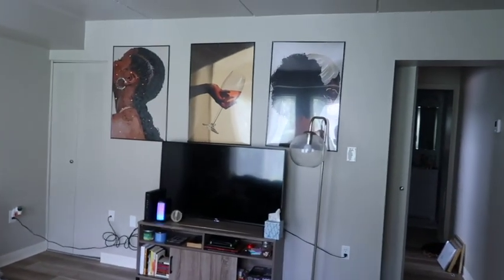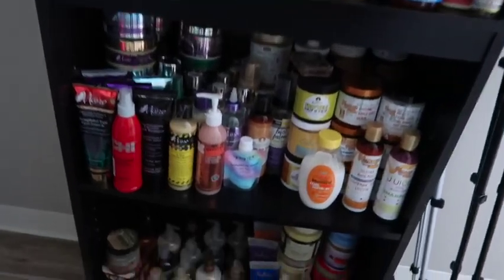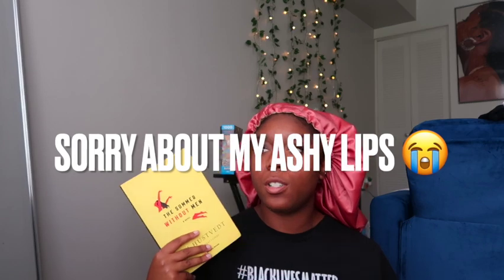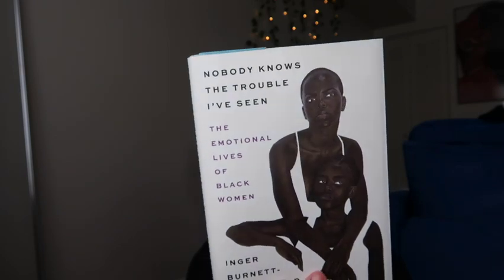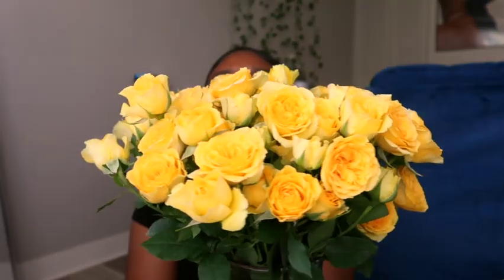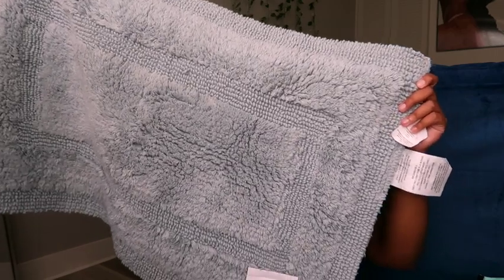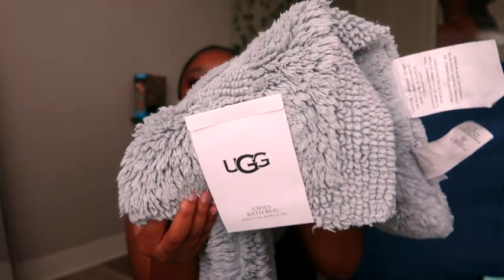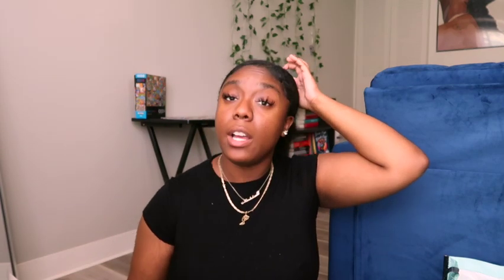I HIT 1,000! | Updated Apartment, Haul, Book I'm Reading & GIVEAWAY! 👏🏾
Hey Y'all! Today I am bring you all long with me as I hot 1000 subscribers! 💗

-like thee video
-leave me a video idea down below